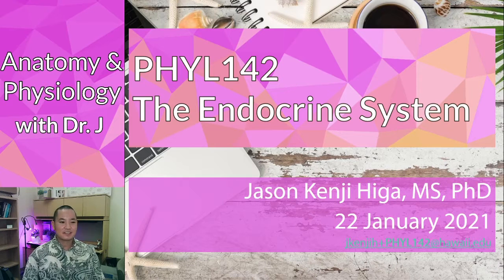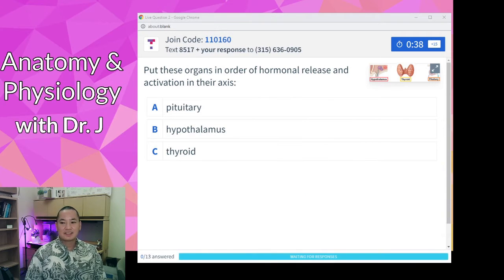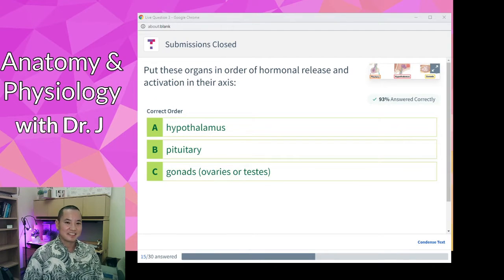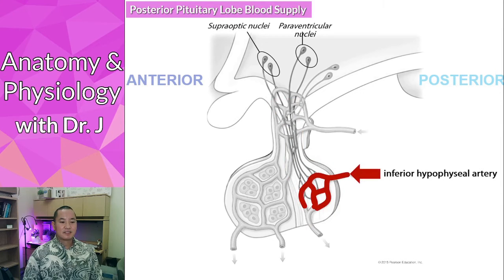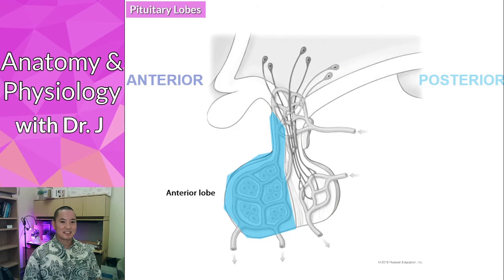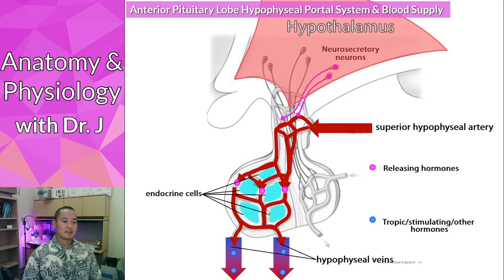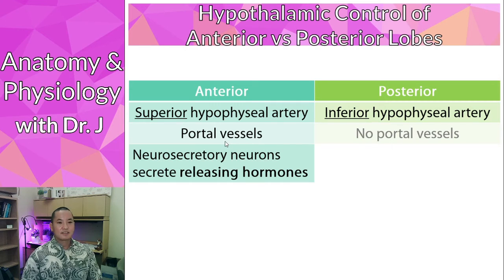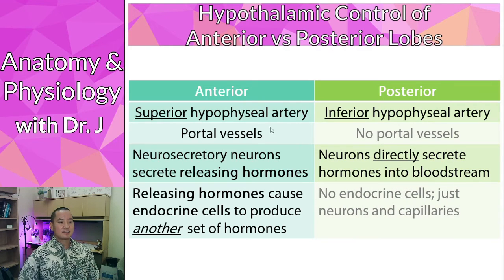PHYL 142 | Endocrine | Pituitary Hormone Axes & Lobes Recap